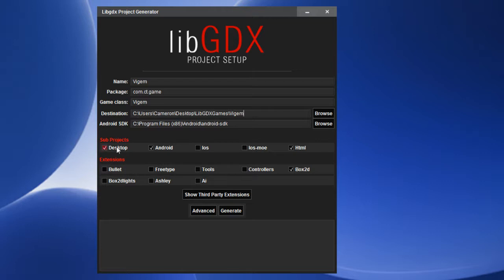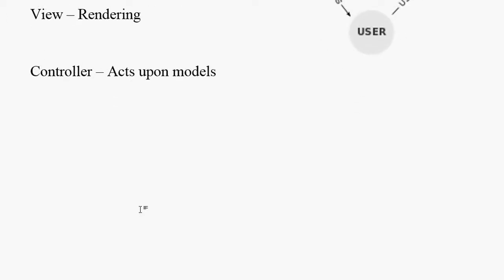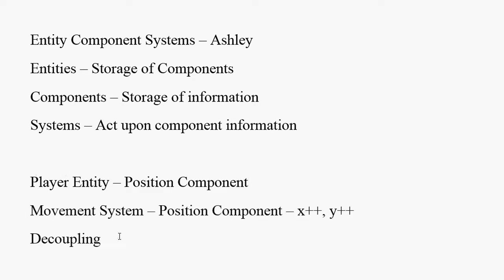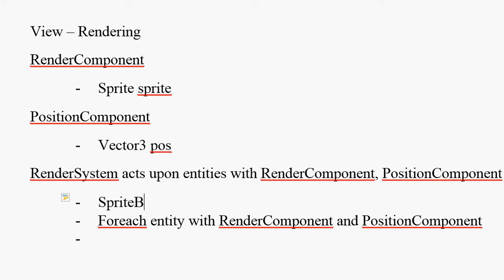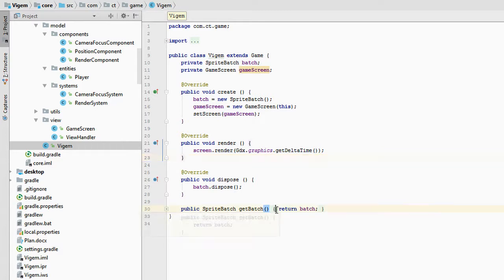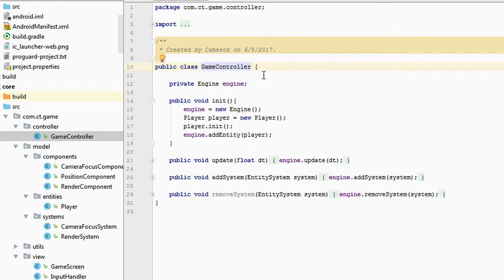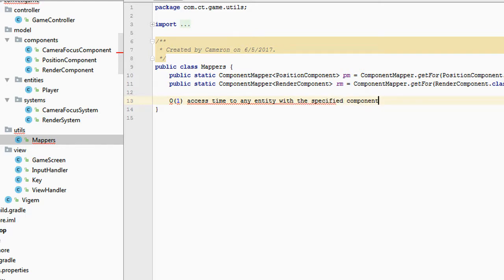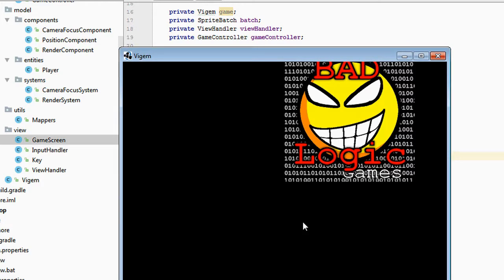libGDX Java 2D Devlog #1 - Rendering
Going over how I used an entity component system to render entities!